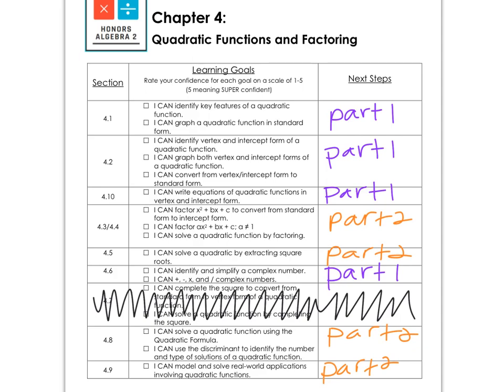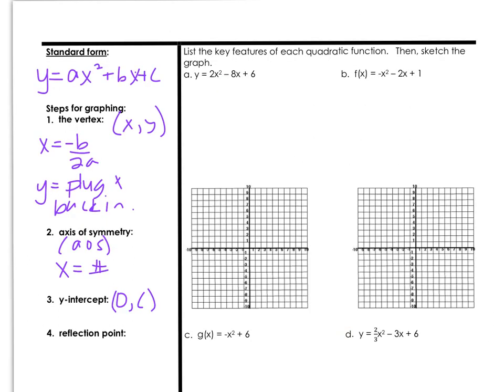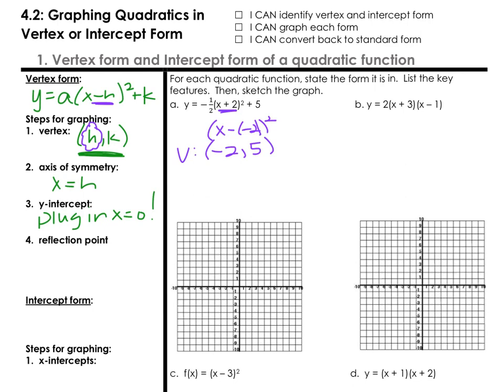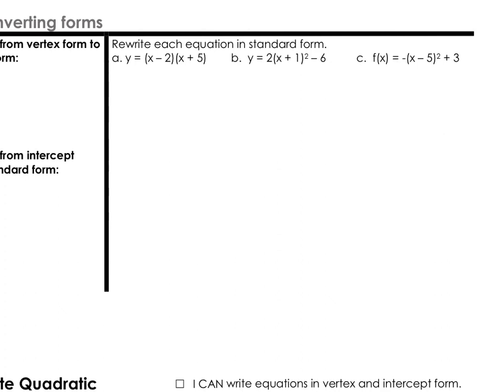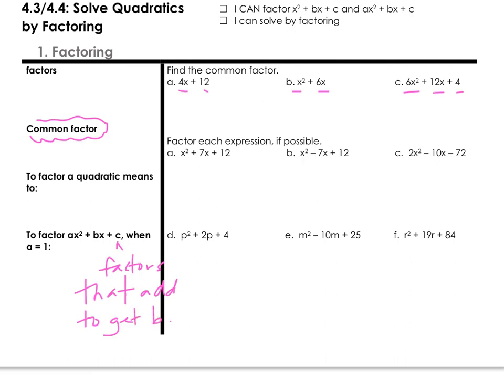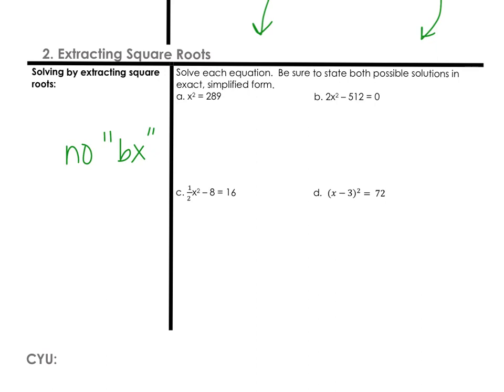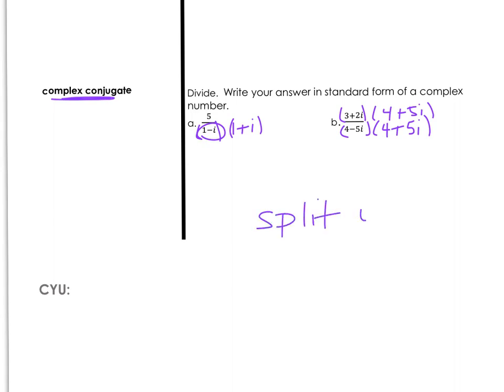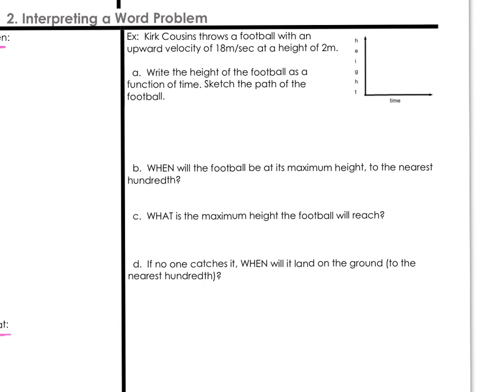H Ch. 4 Review